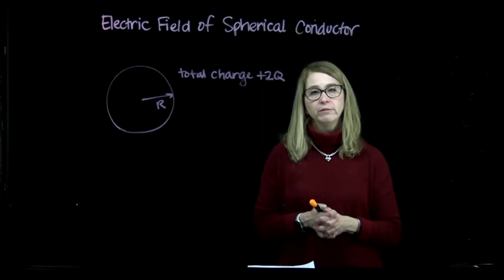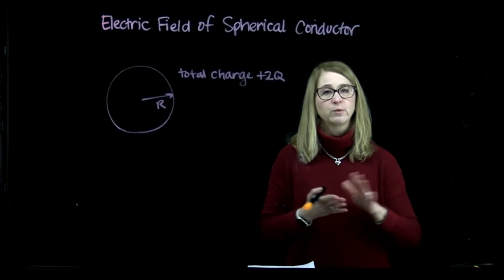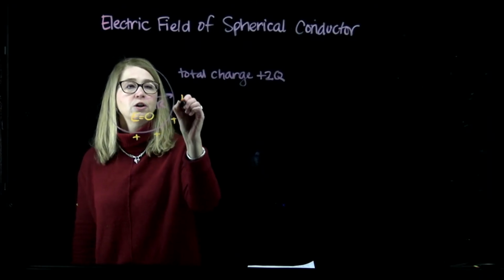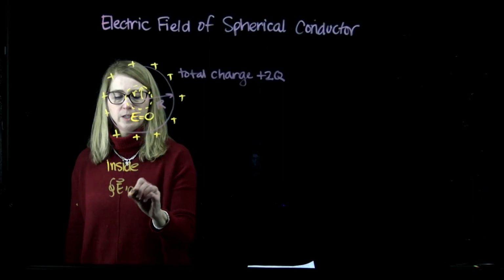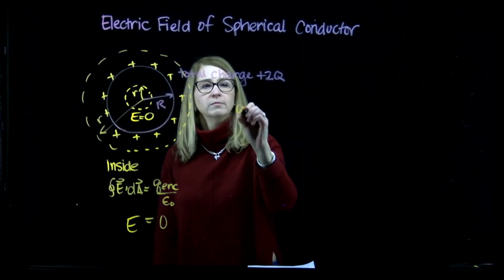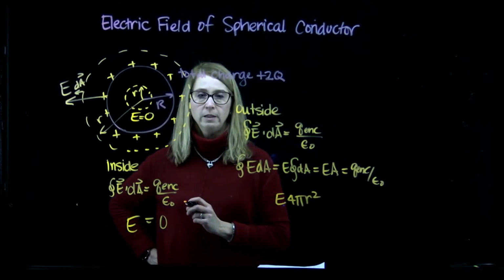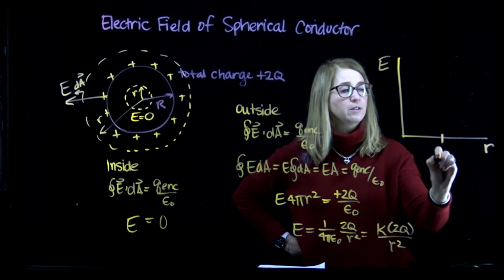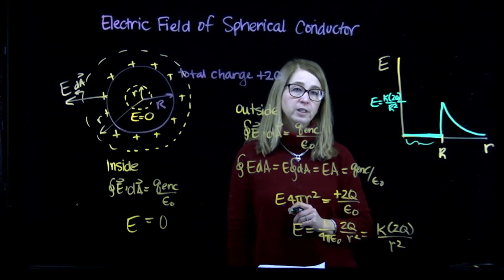electric field of conductor